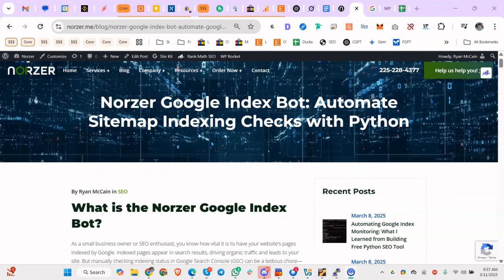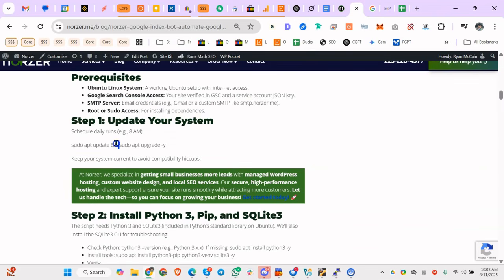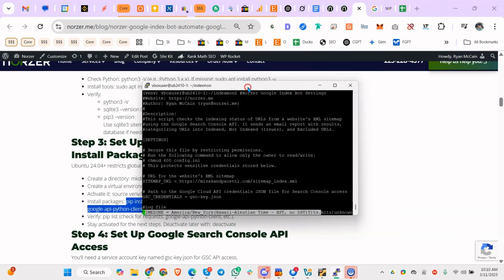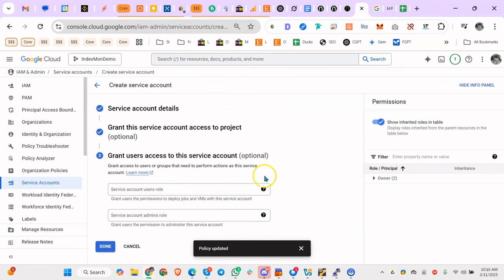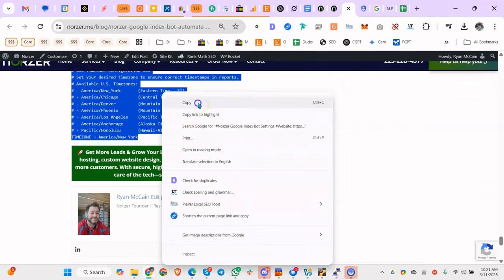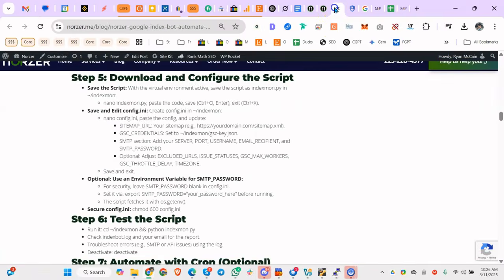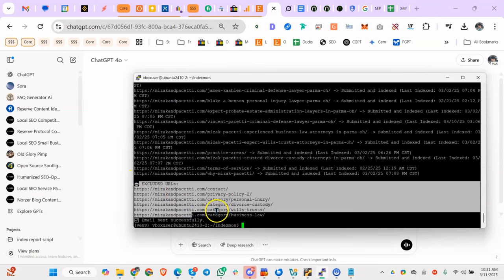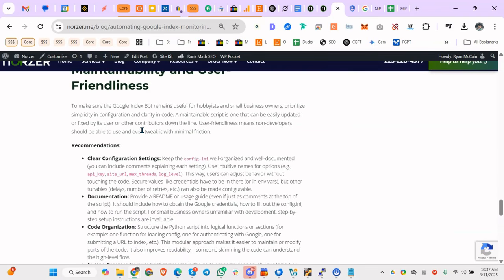Norzer Google Index Bot: Automate SEO Google Indexing Checks with Python & Google Search Console API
The Norzer Google Index Bot is a free, open-source tool that automates web page indexing checks using the Google Search Console API. Instead of manually checking URLs one by one, this Python script fetches URLs from your XML sitemap, verifies their indexing status, and sends a detailed email report—saving you time and effort!

🔹 Key Features:
✅ Automatic Google Search Console checks – No manual logins required
✅ Indexed vs. Not Indexed reports – Quickly spot indexing issues
✅ Customizable filters – Exclude certain URLs or focus on priority pages
✅ Efficient multi-threading – Process URLs faster while respecting API limits
✅ Automated email alerts – Stay informed on your website’s indexing statu

Outside-the-box solutions based on facts and data that work:
-Local SEO
-eCommerce SEO
-WordPress Performance
-WordPress Security